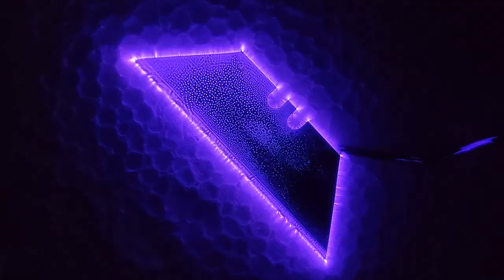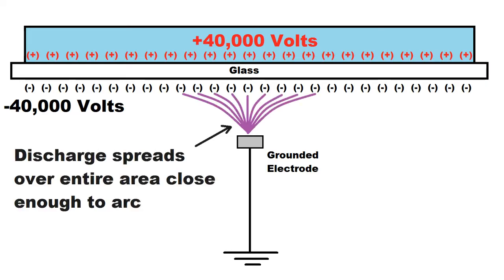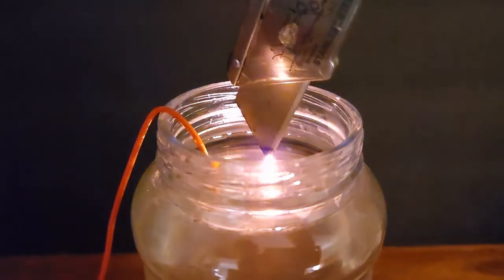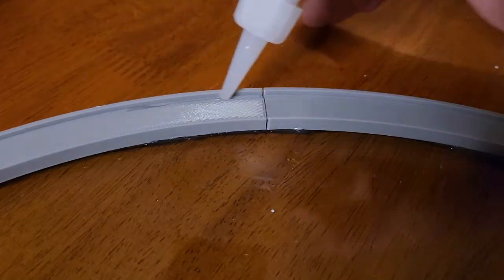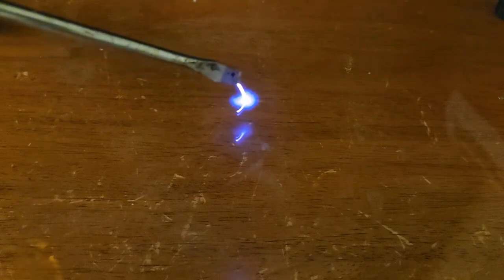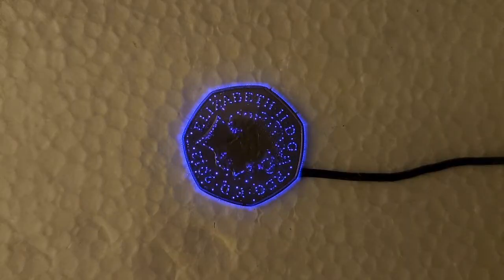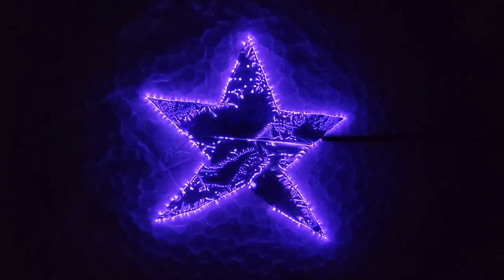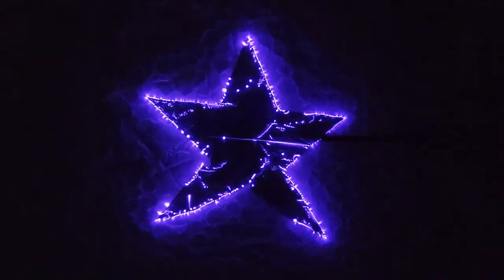Corona Discharge Photography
In this video I'll show the technique of "Kirlian Photography", which uses corona discharge off a conductive object for imaging. The technique uses two clear glass plates with salt water between them. The salt water is connected to a high voltage, high frequency AC source. An AC flyback transformer works for this, but i got better results using a solid state tesla coil operating off a slayer exciter circuit - the same circuit i demonstrated in my previous video. This generates around 40,000 volts at 350 kHz with a 12V input.

The high voltage AC doesn't conduct through the glass, but causes high voltage charges to appear on the outside surface of the glass plates through capacitave coupling. Because glass is an electrical insulator, the charges can't move freely along the surface, so when an electrode connected to ground comes near the glass, the resulting discharge "fans" out, as charges from a relatively large area will jump to a single point electrode.

When a flat conductive object is pressed against the glass, the edges and small bumps on its surface will exhibit this type of discharge and glow purple. Since the glass plates and the saltwater are transparent, the resulting glow can easily be photographed.

This results in some extremely interesting and visually impressive effects, but is mostly limited to flat conductive objects like coins, keys, blades, etc.

I've seen some videos that use acrylic insulators for doing this - which I strongly advise against, because the discharges will heat up and melt the acrylic - leaving a permanent mark or even burning a hole through the sheet.

Also, if you want to do this project and you're building an AC flyback, be mindful of the secondary coil inductance and its resonant frequency. I found that by having an enormous turns ratio at a high frequency, the transformer operating frequency was actually well above the resonant frequency between the coil and any parasitic capacitance - which causes tremendous losses and erratic performance - this problem is avoided with the solid state tesla coil.

Serge Pavkin - To the Stars
Serge Pavkin - Atmospheric Ambient
Serge Pavkin - Andromeda
Serge Pavkin - Cosmic Glow